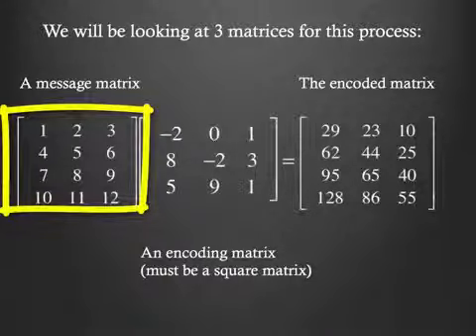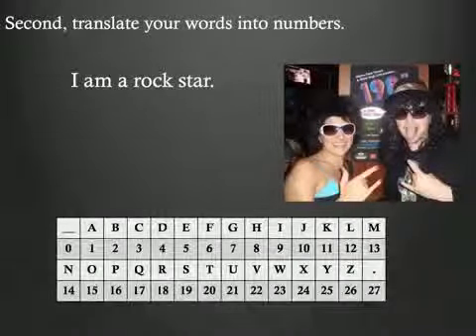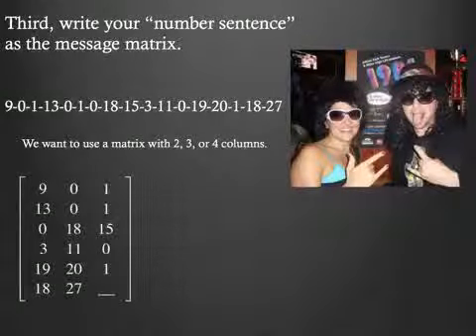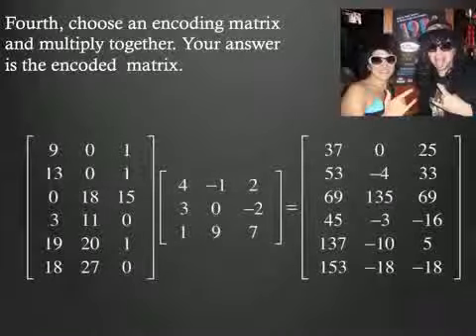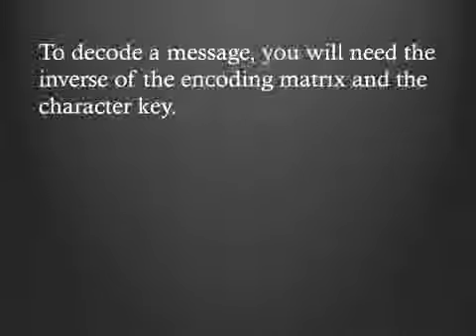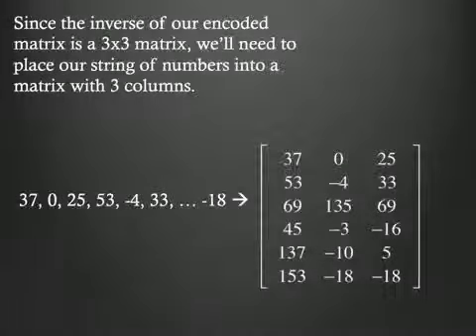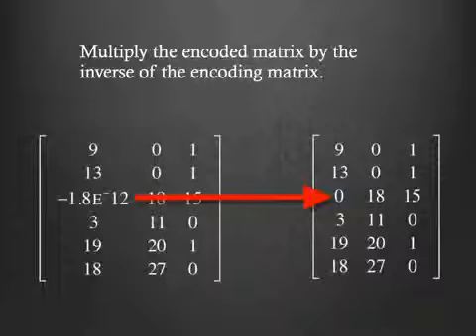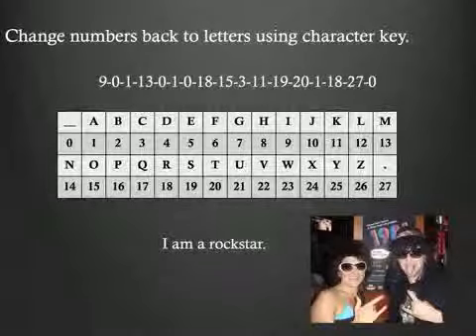Encoding and Decoding Using Matrices